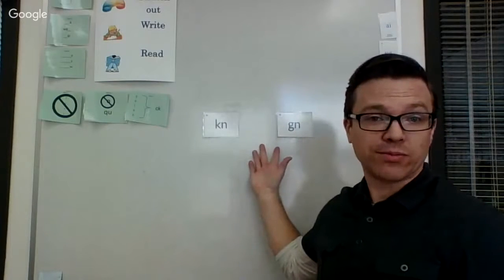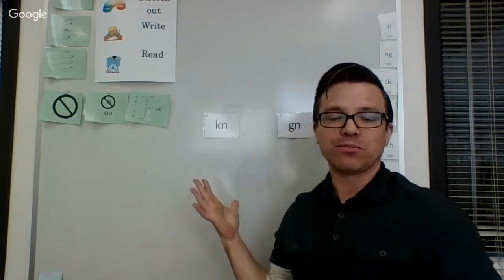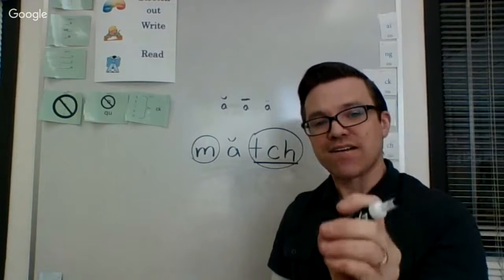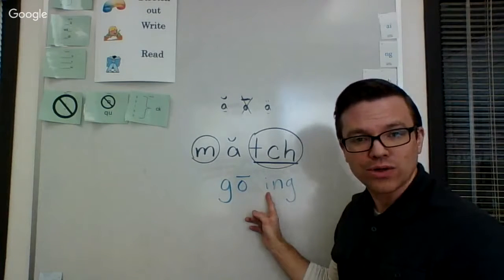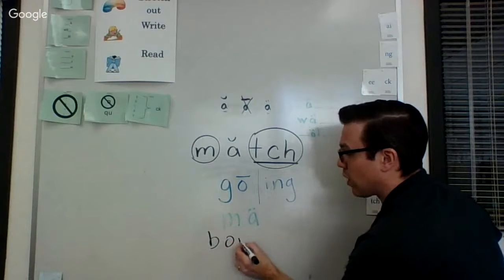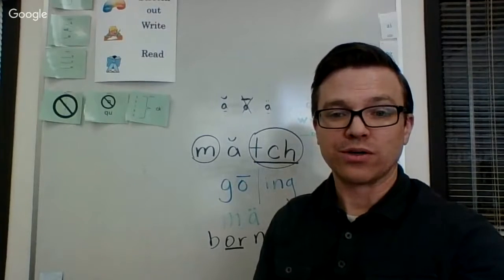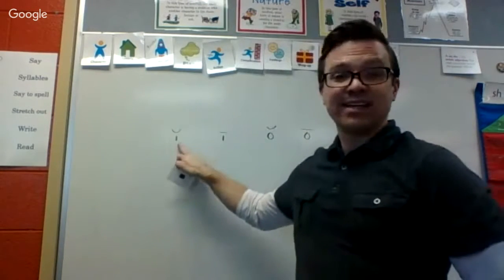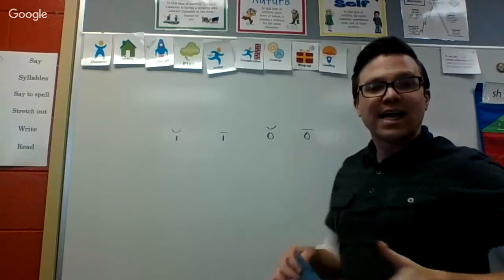Logic of English, Lesson 12, Day 1